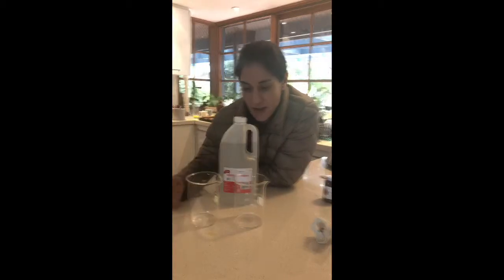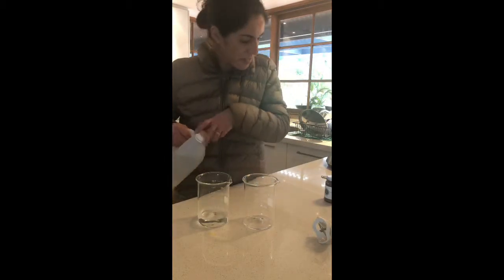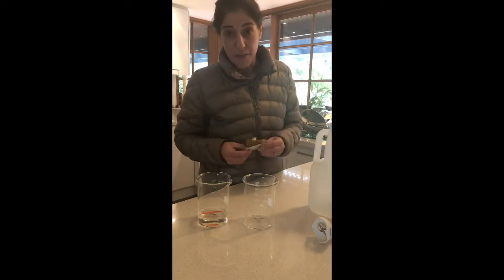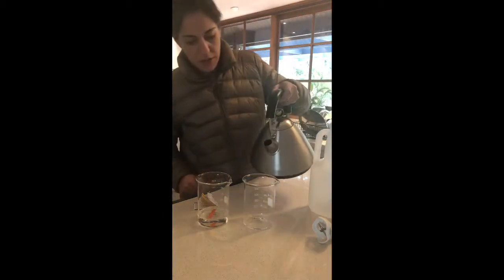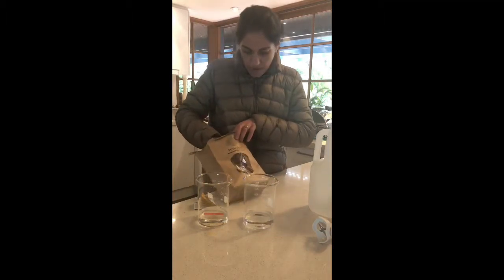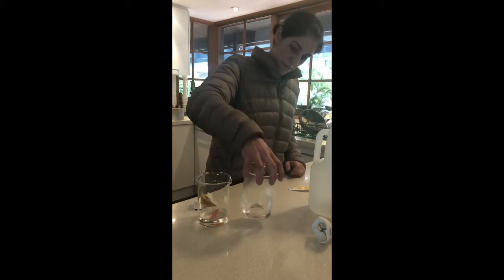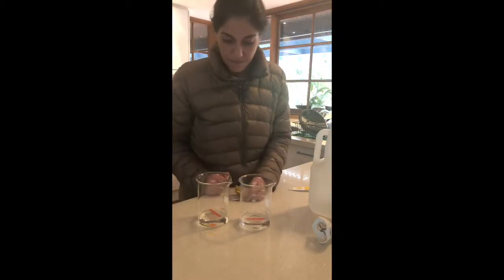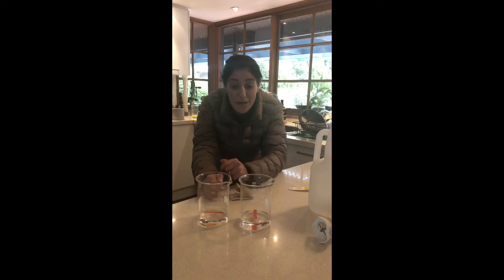Citric Acid v Vinegar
Make an acidic solution like Vinegar with a tiny amount of Citric Acid